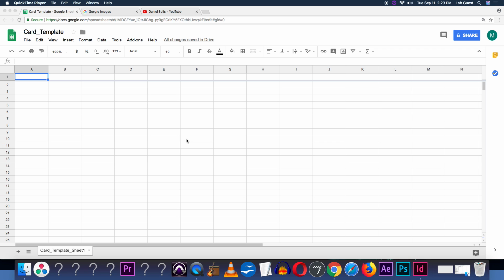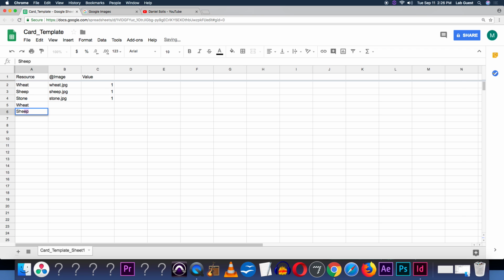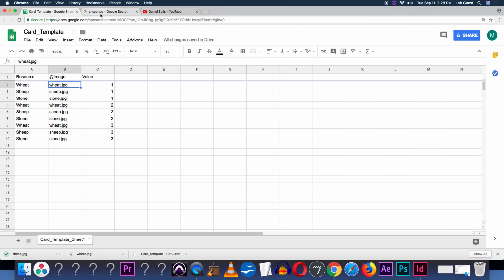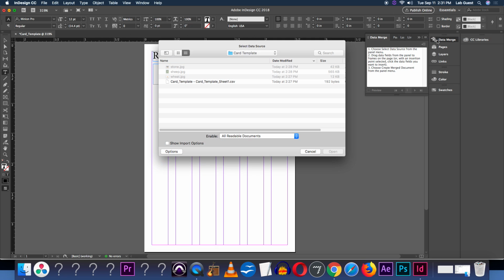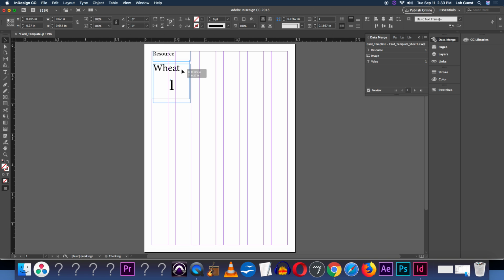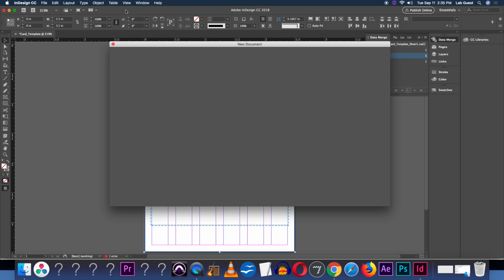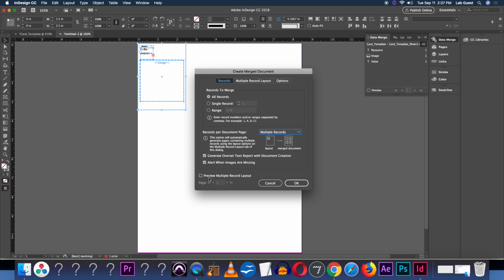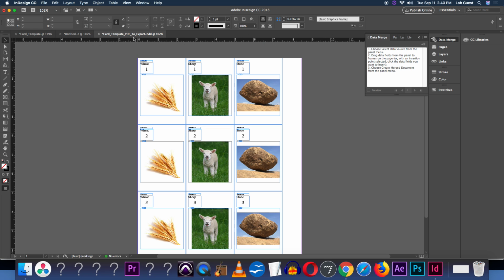Card Template Tutorial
Tutorial on how to make quick and easy card templates with Google Sheets and InDesign.